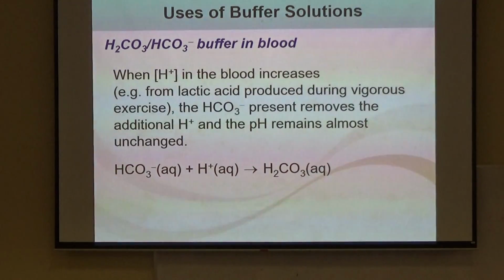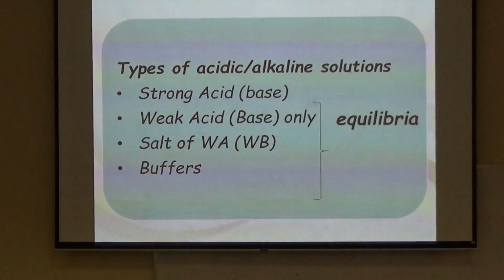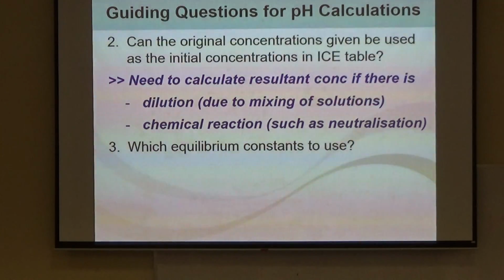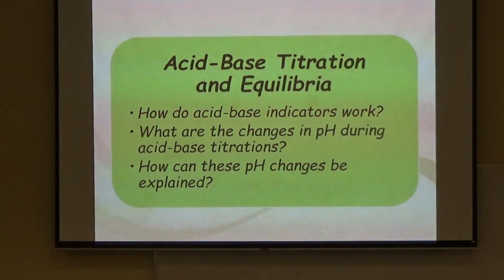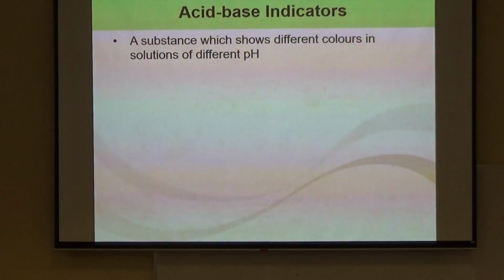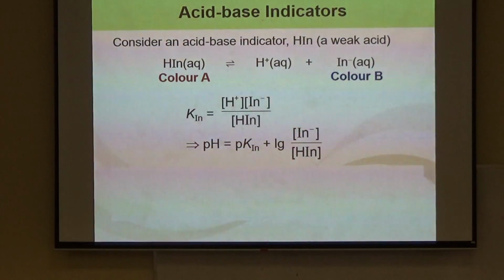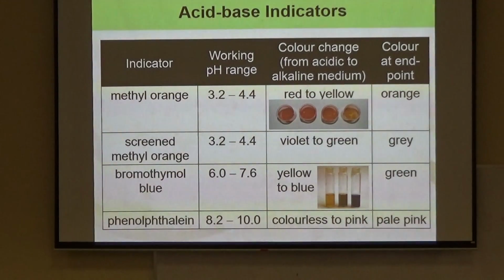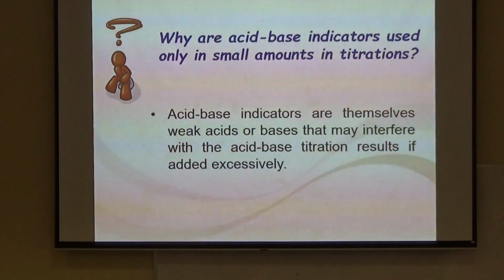Acid Base Equilibria Part 10 (25th Jul 2018)